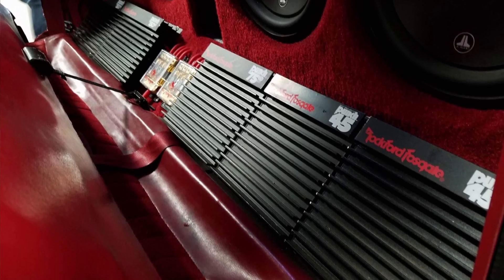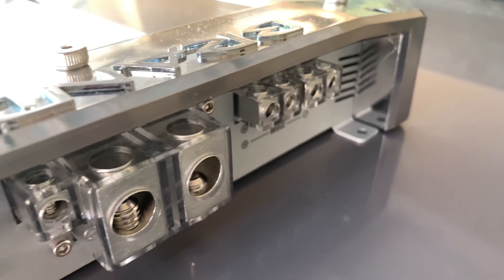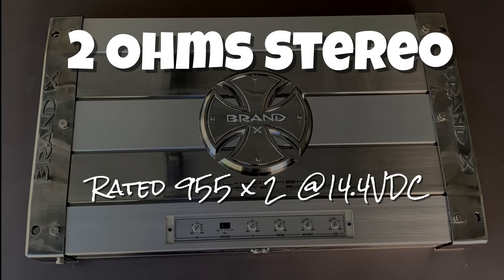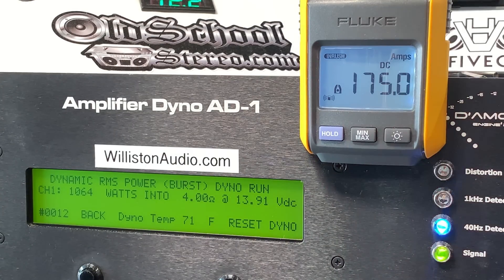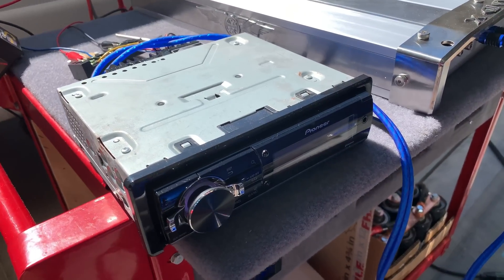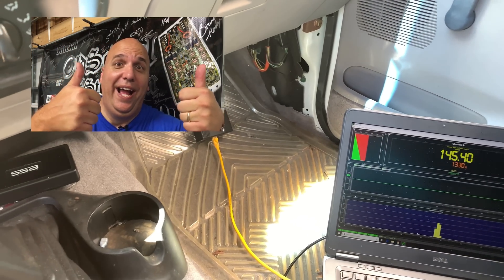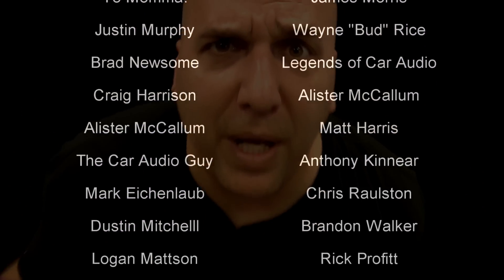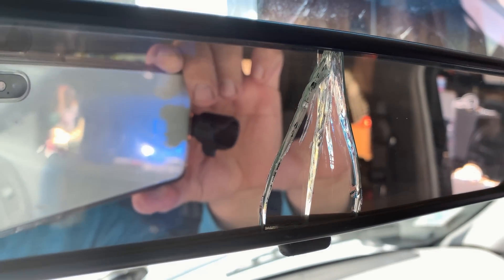$150 SPL Challenge Update - $75 Brand X 1910 Watt Amp [4K]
Thanks to Skip01 from EveryDay Audios for the tip about this Brand X amp for the $150 SPL challenge. It was available for a period of time as a refurb for $74.99 and I figured I'd pick it up to see how it would perform. First we'll take a closer look at the amp, then we'll try it on the Amp Dyno, finally put it on the (4) Blaupunkt 12's and see how it performs...

In this video I test an inexpensive amplifier for output power and SPL